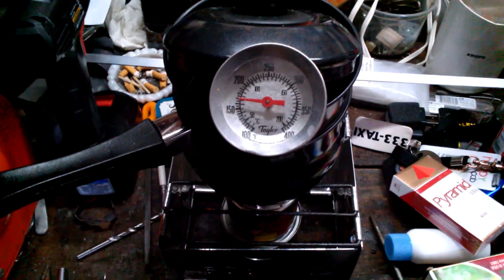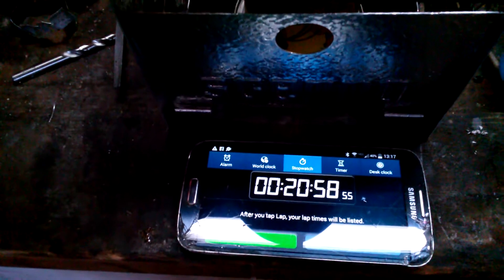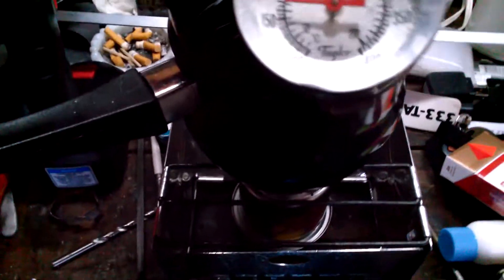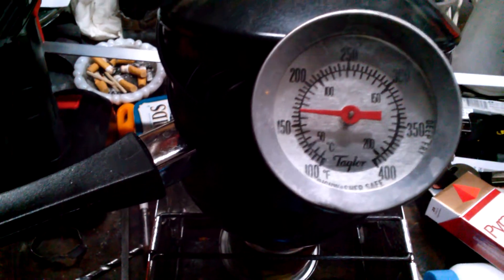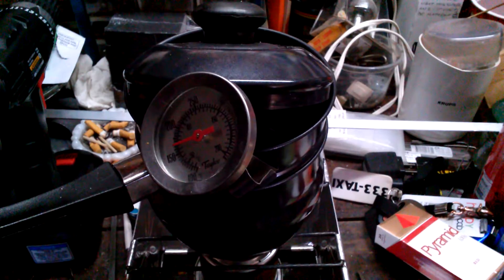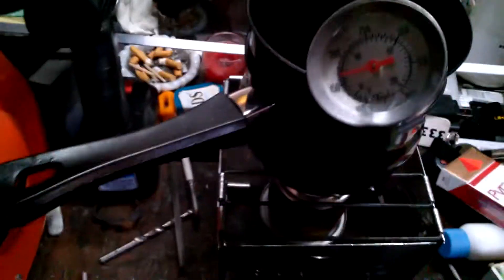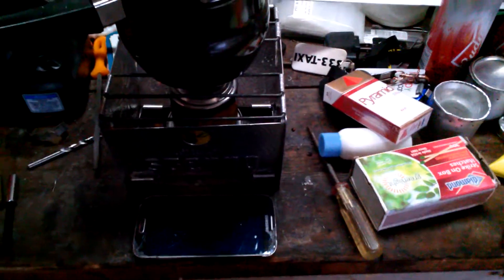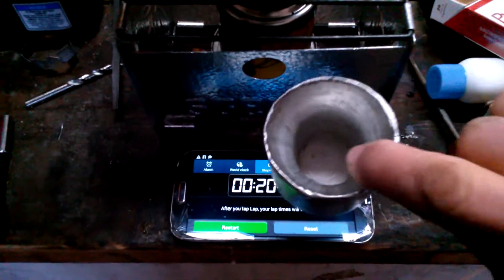FINAL BOIL TEST AZ TEA ALCOHOL STOVE 20 MINUTES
Double boiler this time. Top pot reached 170 F.